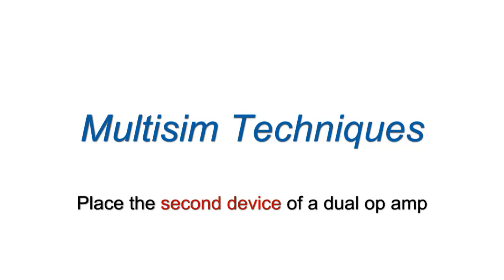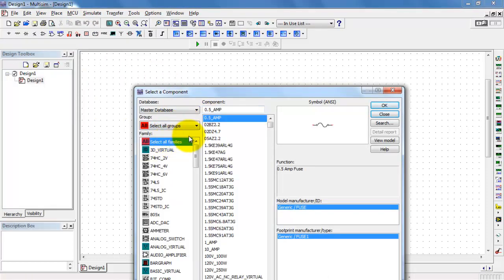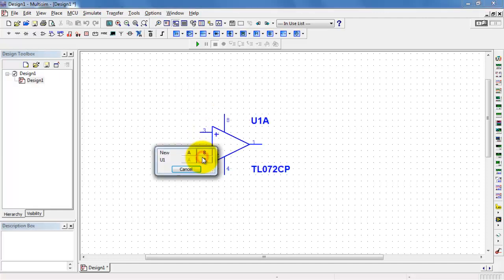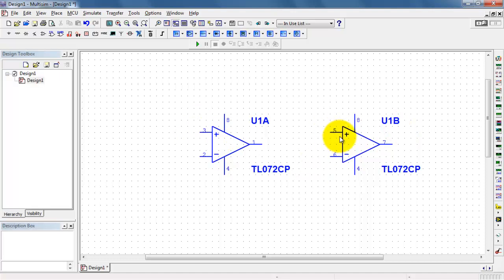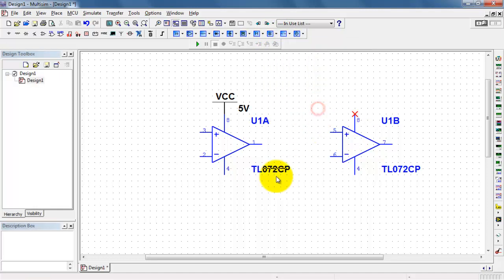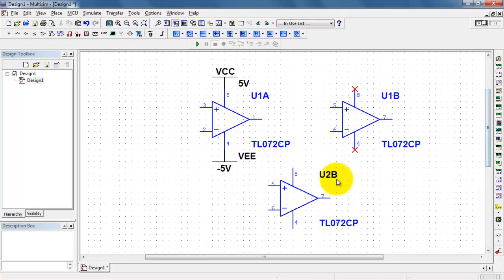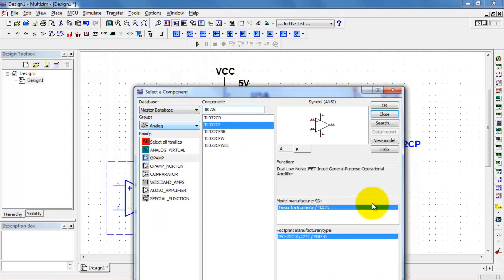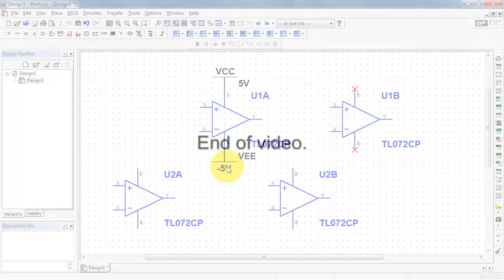NI Multisim: Place dual op amp second device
Many integrated circuits such as the dual op amp contain multiple devices.
Learn how to place each device and correctly apply power to the integrated circuit.